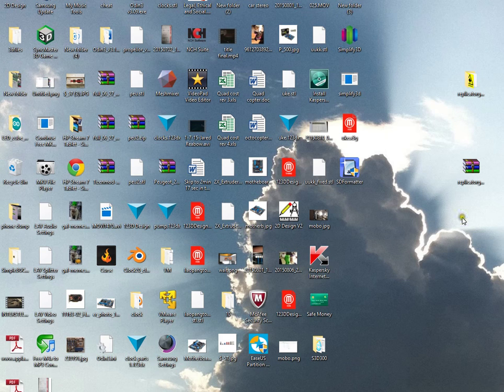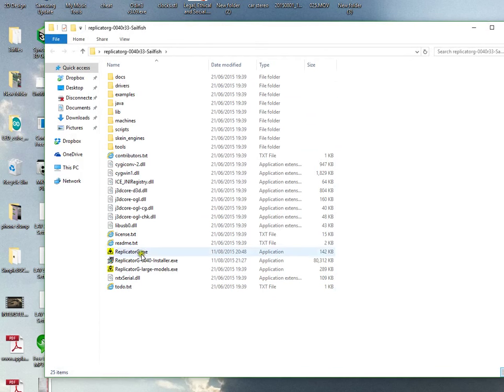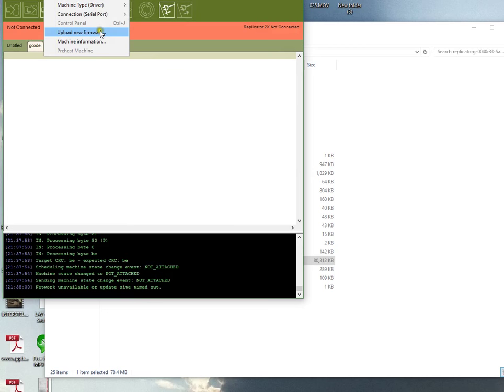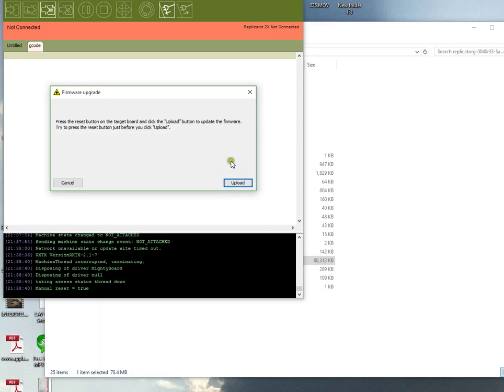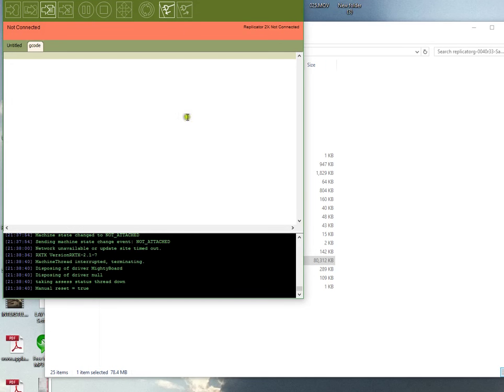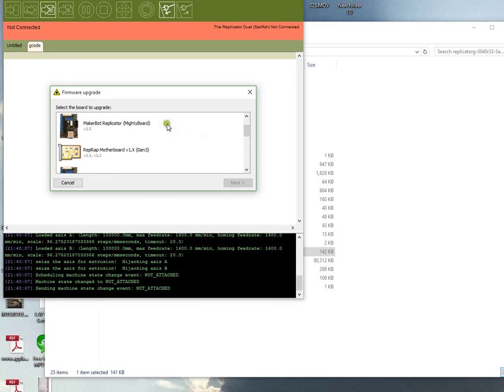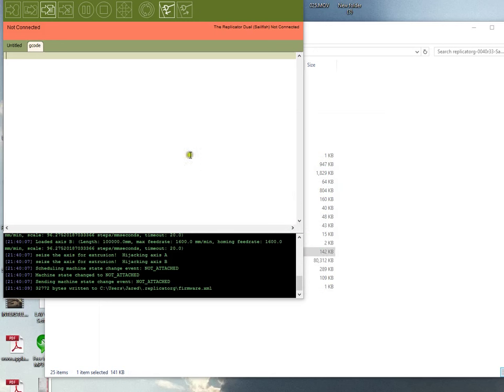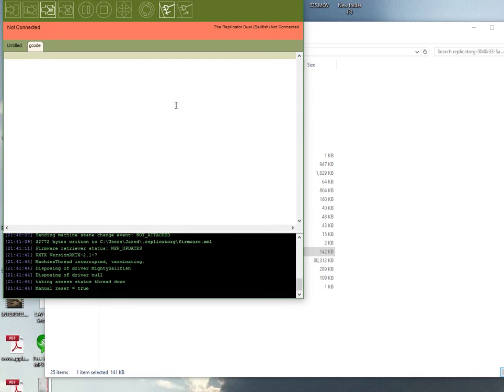Install sailfish to CTC printer and other Makerbot clones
I found it a royal pain in the bum to try install the sailfish software to the ctc printer using the traditional methods, so i figured it out

Things to control-c (copy)  and control-v (paste) (remove the space between http)